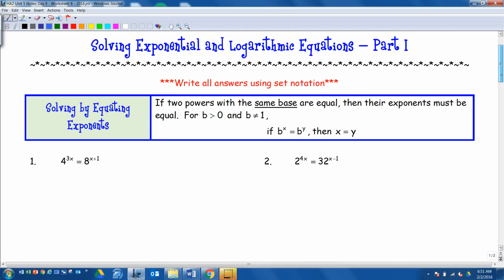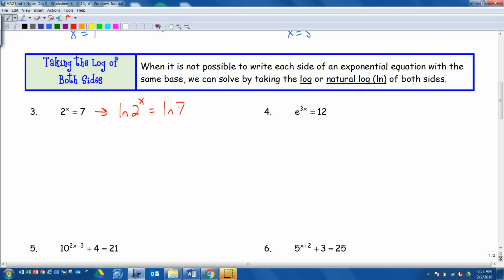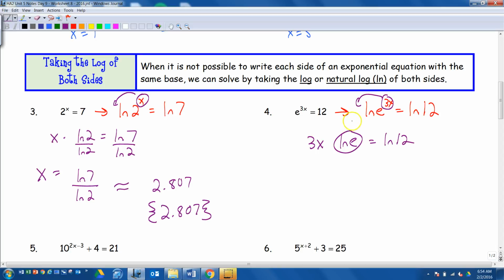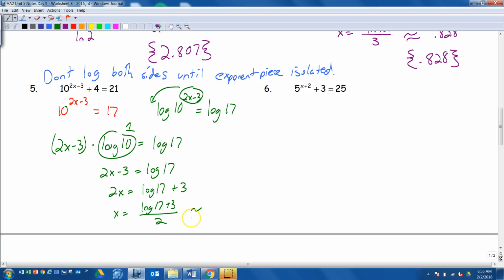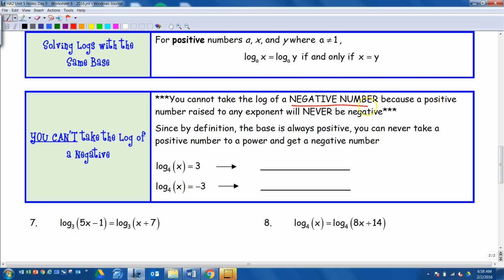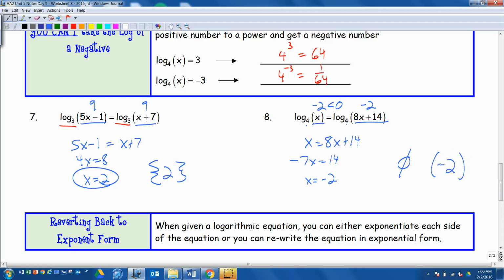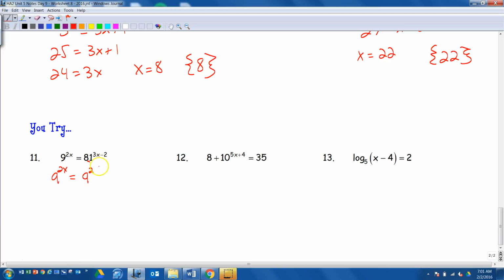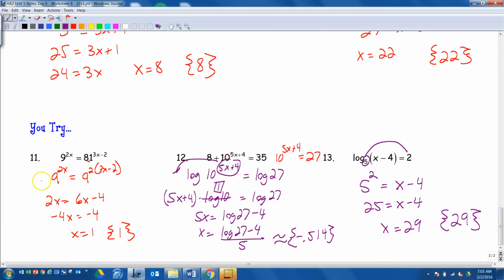HA2 Unit 5 Day 9 Solving Log and Exponential Equations